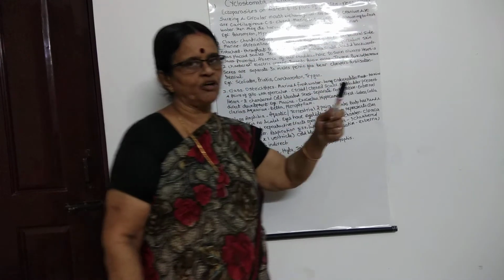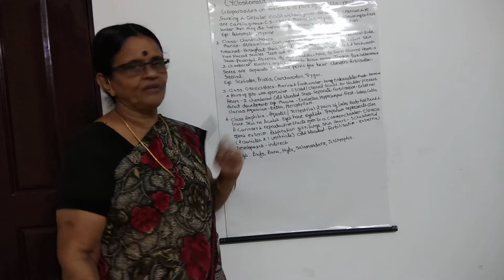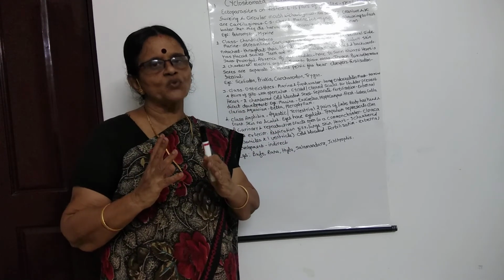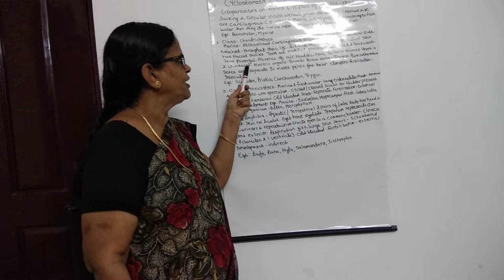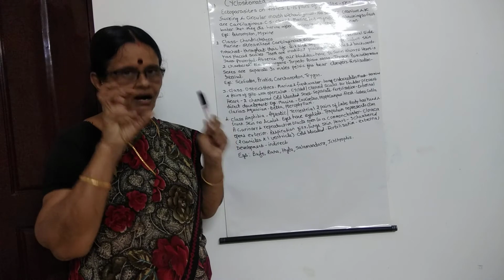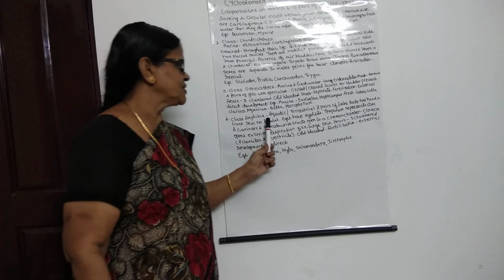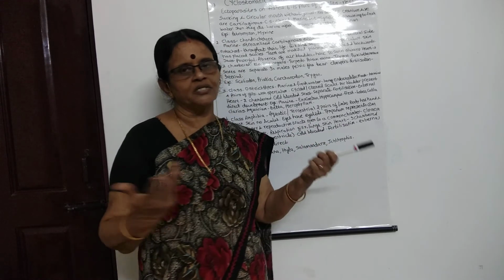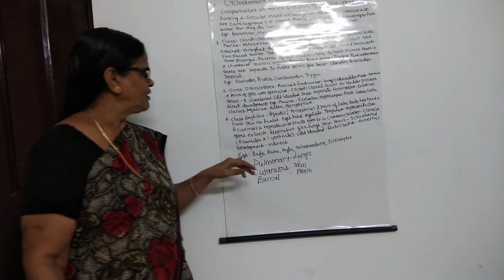28 September 2021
vmchss plus one, zoology